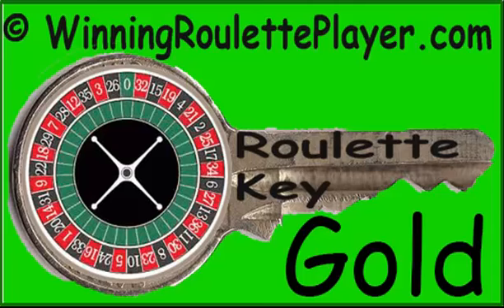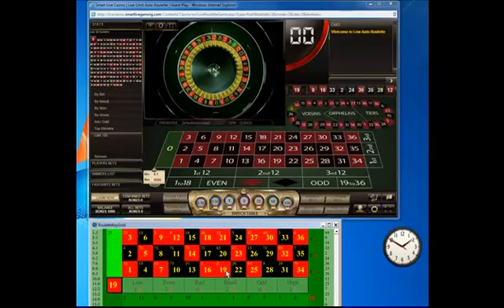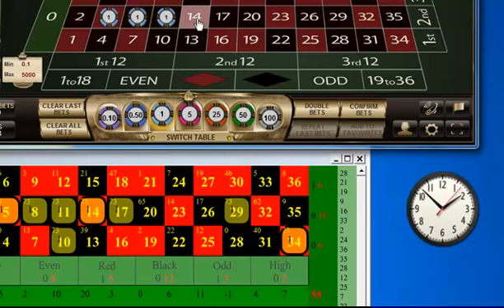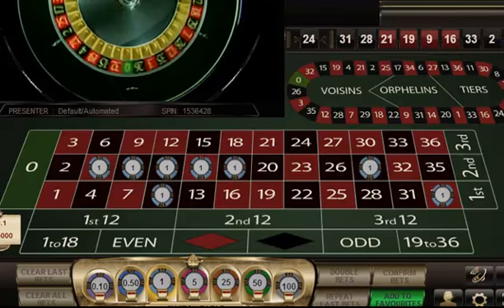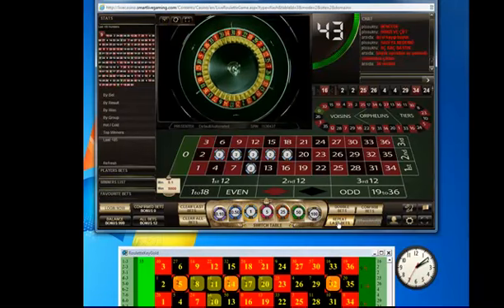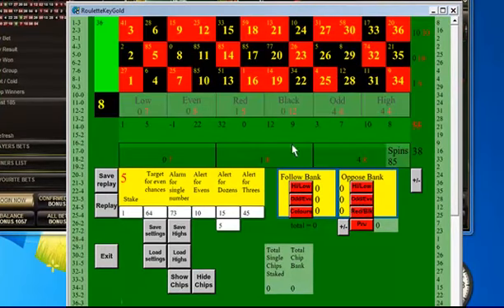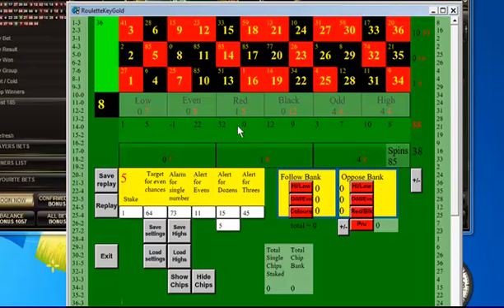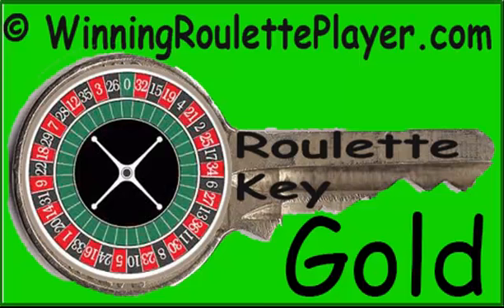Amazing Roulette System Roulette Key Gold at live online casino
In theory every number on a Roulette Wheel should come up once every 37 times or twice every 74 spins. If it doesn't you are still offered odds of 36-1. Would you give them? Of course not ! But if it happens to several numbers it usually pays to take them, don't you agree ?
One of the many features of Roulette Key Gold is to count how many times every number has missed and then recommend your bets .
Some would argue it takes time to wait for 73 spins before betting. Well it needn't with the casino shown here the last 185 numbers are show so I can start betting within 10 minutes.
I believe live casinos as this one are more reliable but check my other videos and you'll see I use both.
In this case the bank required was minimal but don't be fooled although the system is mathematically foolproof it would be a shame to lose for the want of a larger bank.
There are casinos which take bets as low as 1p most take 10p and most have practice play.
I don't claim to have invented any of the systems used my skill is in programming reliable systems for serious players. There are many cheaper systems out there but beware they will cost you more!